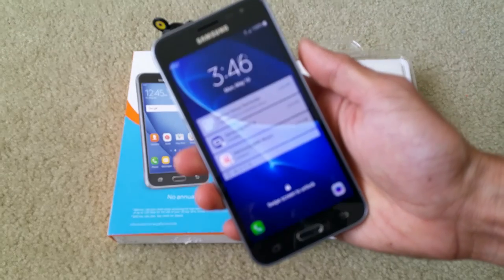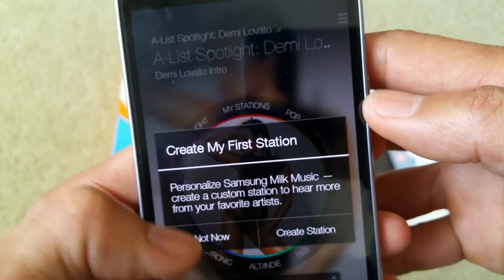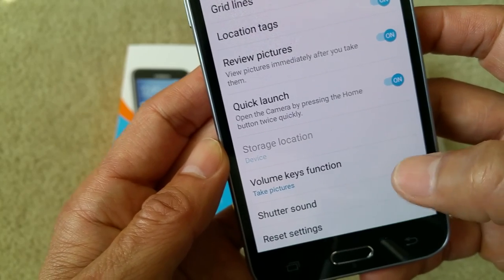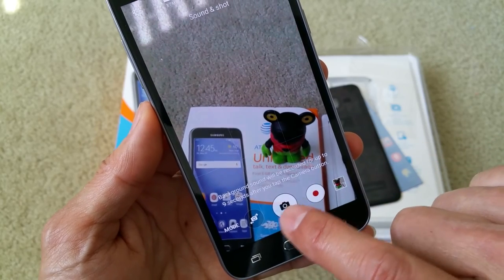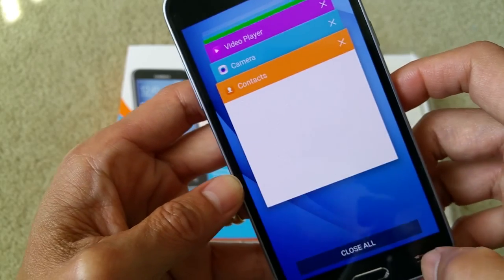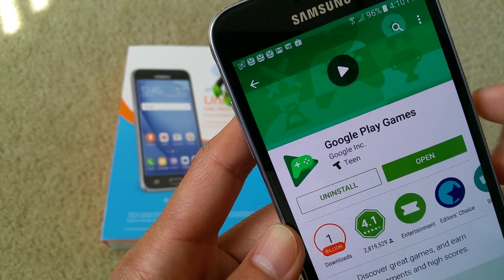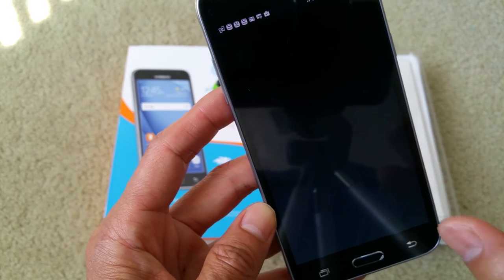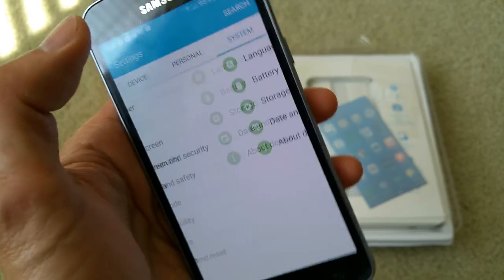Latest Release AT&T Wireless Samsung Express Prime Go Phone In Depth Review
Latest Samsung Galaxy Express Prime Go Phone Jack SM-J320A($129.99+tax), AKA AT&T Next Samsung J3($169.99+tax)!
WOW! Prepaid Go Phone cost less than AT&T Next!
Looks like iPhone 6, 6s +++, Samsung S6, S7, HTC 10!

Display and Design:
5.0" HD sAMOLED display for better viewing quality and the 7.9 mm thinness fits comfortably in your hand. Dark Gray.

Memory:
16GB of internal memory with the ability to add up to an extra 128GB

Camera:
5 MP rear camera with 2 MP front facing camera

Battery:
2,600mAh removable battery.
Talk Time (hours) Up to 222
Standby time (days) Up to 10

Processor:
Chipset Samsung Exynos® 3475
Cores 1.3GHz quad-core CPU

Memory:
Internal memory storage Up to 16GB
Expandable memory storage Up to 128GB
Memory format microSD™
RAM 1.5GB

Operating System:
Android™ v6.0 (Marshmallow)

Display:
Display size (inches) 5.0" HD Super AMOLED®, Asahi® Dragontrail™X, 295ppi
Resolution (pixels) 1280x720
Colors 16 million

Keyboard:
Touchscreen - yes
QWERTY Virtual
Predictive text for fast typing - yes

Wireless Technology:
4G-LTE Bands 1, 2, 3, 4, 5, 7, and 12
4G HSPA+ HSPA+ with enhanced backhaul
UMTS/HSPA+ 850/1900/2100MHz
GSM/GPRS/EDGE 850/900/1800/1900MHz
Wi-Fi connectivity 802.11 b/g/n/e/i/r
Bluetooth® technology v4.1
Mobile Hotspot Up to 10 devices

World phone Quad-band!

No Fingerprint Sensor.

Retail $129.99 + tax. (Budget phone with 5" HD AMOLED)

Welcome All Haters. But We Will Hunt You Down! Peace Out!